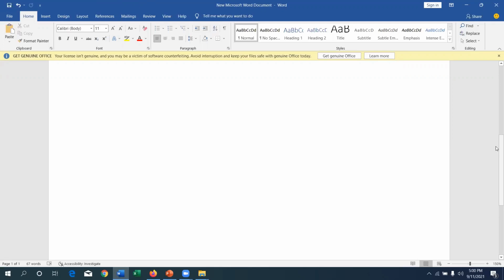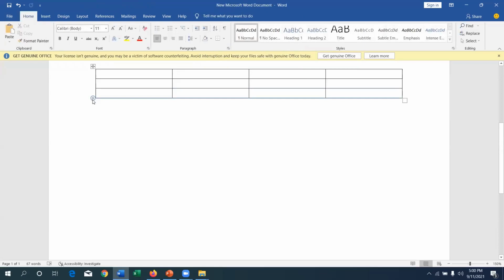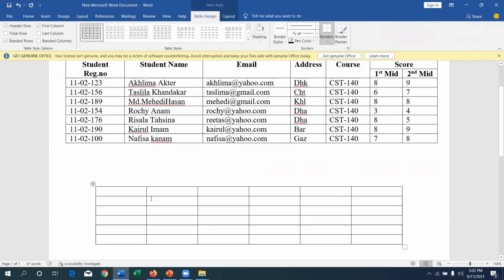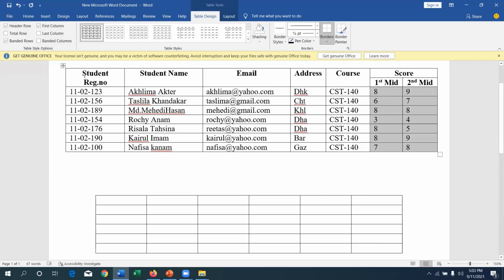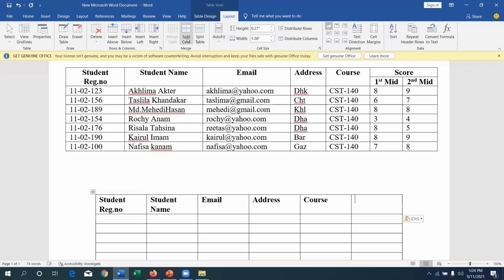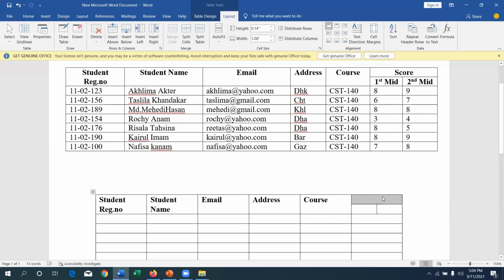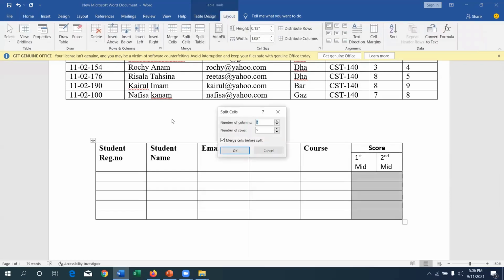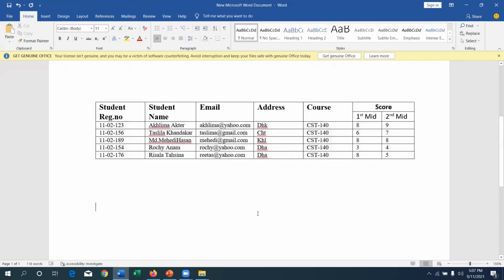Data Arrangement in MSword using Table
Microsoft-word
Split-cells